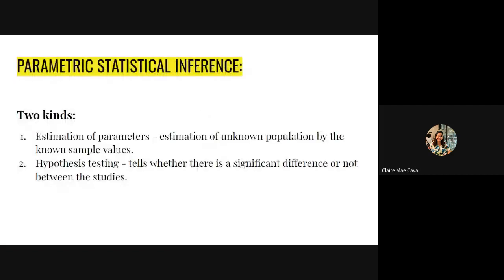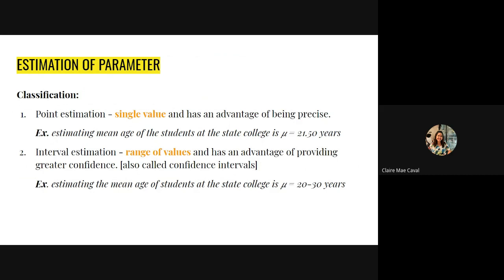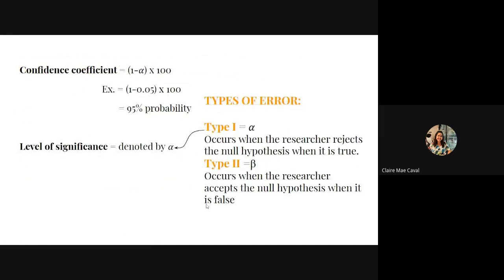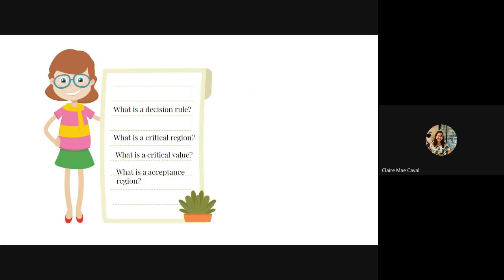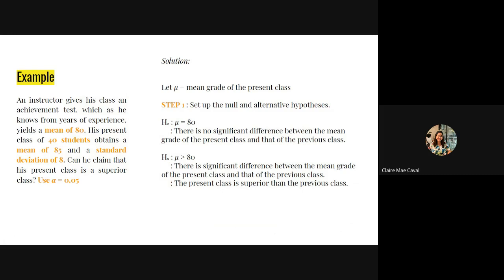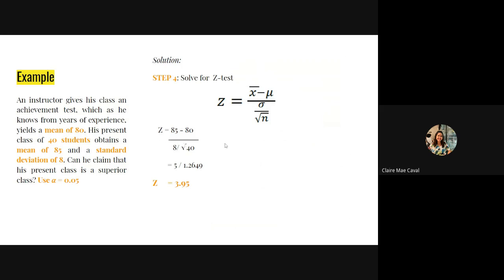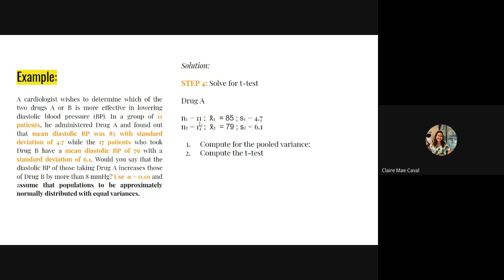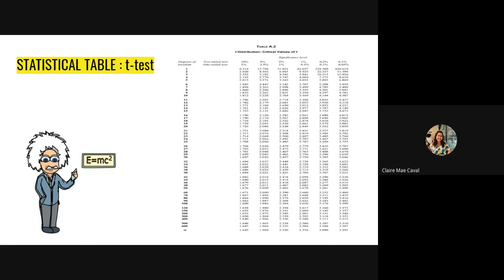Parametric Statistical Inference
This pre-recorded lecture is made by the instructor for the students taking in DEN 051 Biostatistics and Epidemiology in Southwestern University Phinma